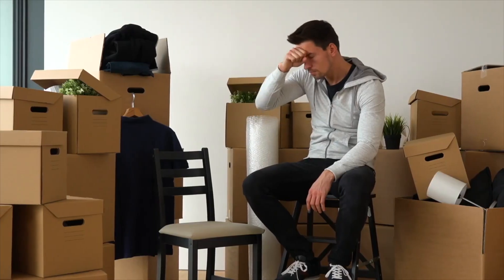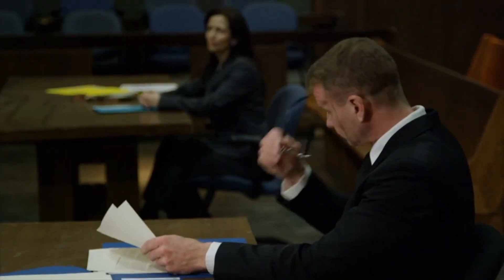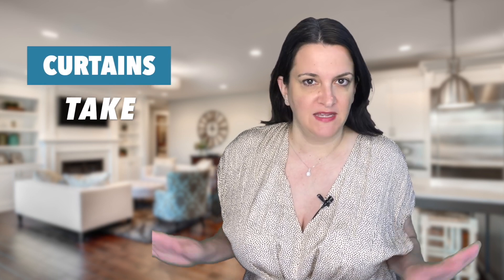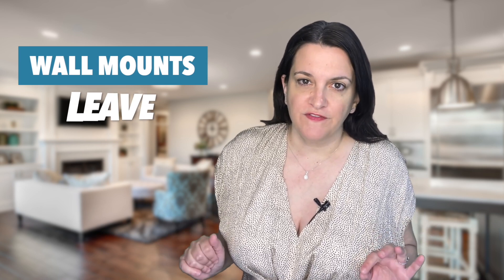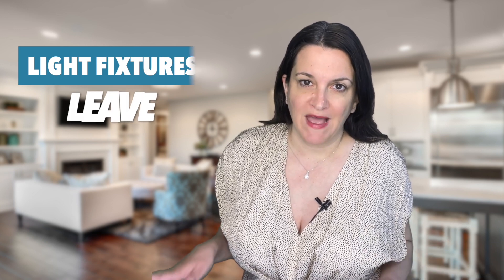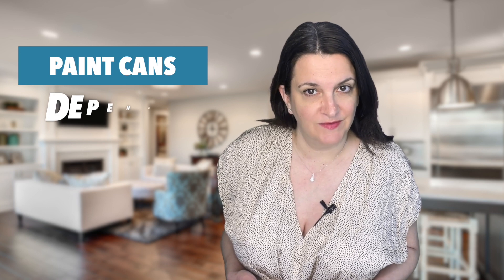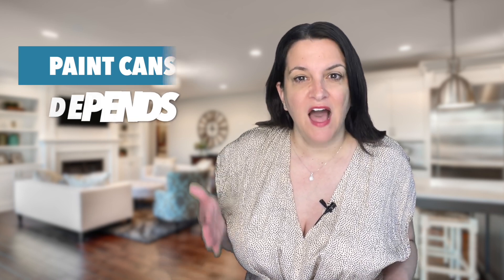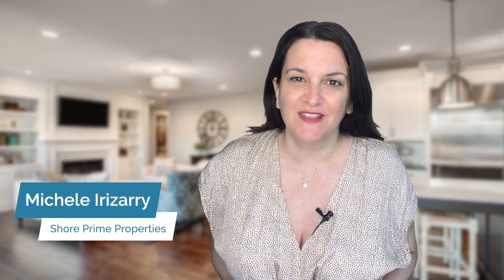🚚 Take It or Leave It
📦 When it's time to pack up and move to a new home, what you are taking with you has already been predetermined before you got to this stage. The goal is to set expectations so that when the new owner moves in,  there is no disappointment or misunderstanding as to what was included and excluded from the sale.

👩🏻‍💼 Reviewing room by room anything that you are taking and going over it with your agent is key. This way the home can be marketed appropriately. A good rule of thumb is to understand that anything physically attached to the property is considered to be a fixture that is included unless otherwise specified.

🗣 Good communication is an important factor in having a successful home sale. Reach out today to book a free consultation if you are considering a move.

Michele Irizarry, CEO/Broker
Shore Prime Properties
🌐 ShorePrimeProperties.com